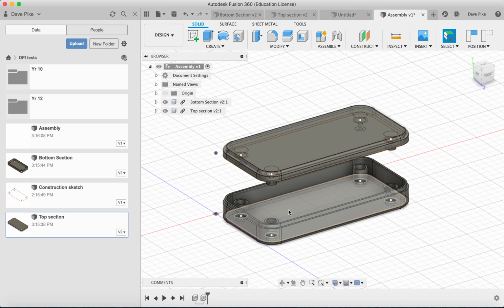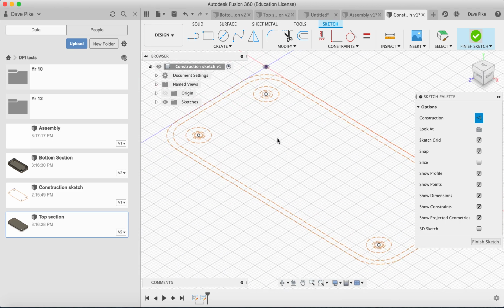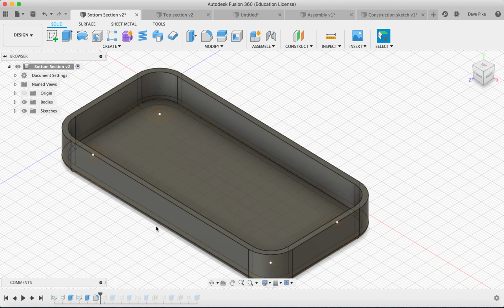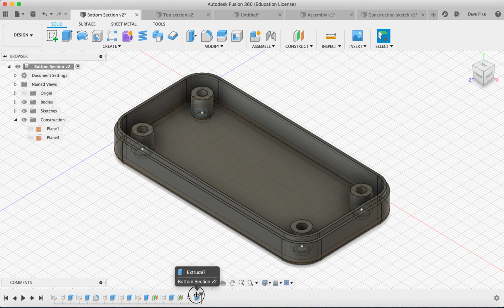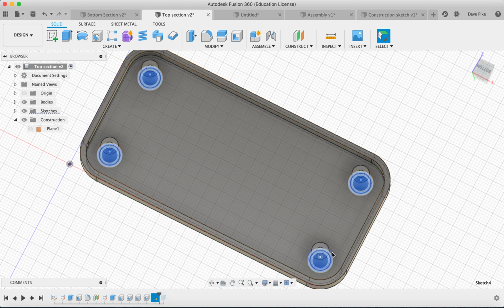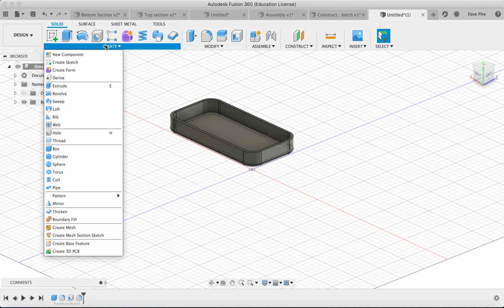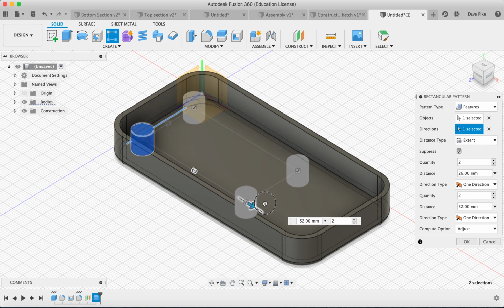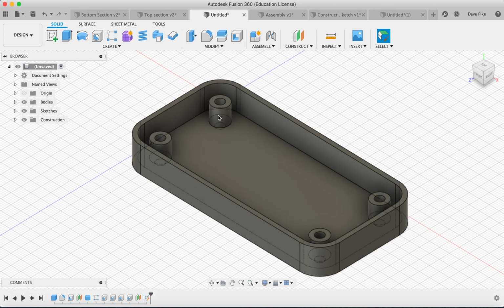Shell objects Fusion 360 tutorial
This video introduces you to the basic techniques you can use to create shell structures in Fusion 360. The processes covered are:
Construction lines and template files
Saving files
Timeline
Extruding
Planes
Box tool
Cylinder tool
Hole tool
Pattern tool